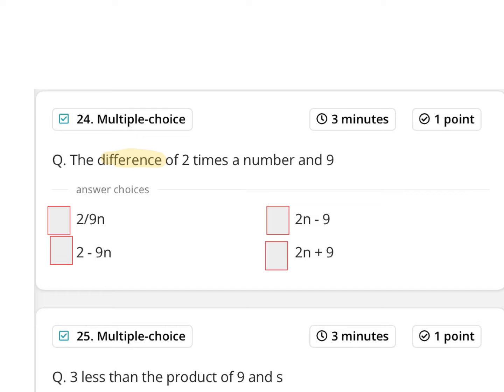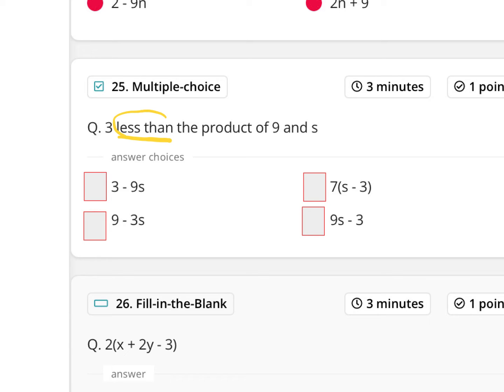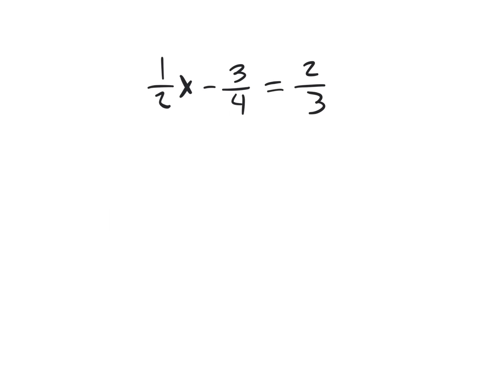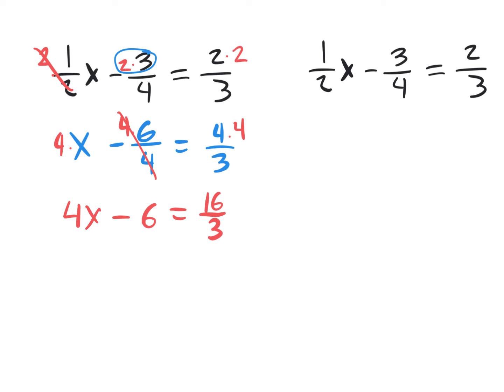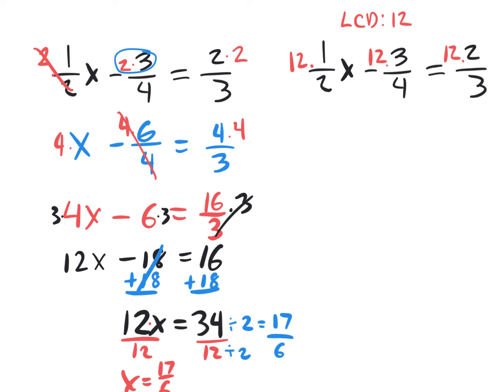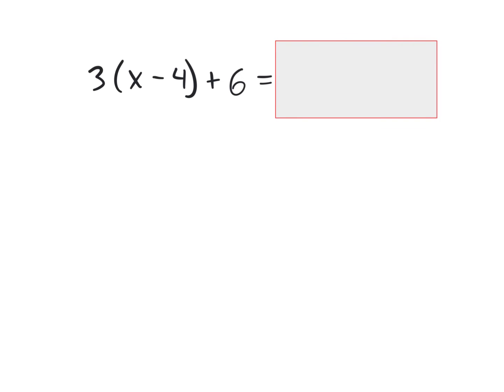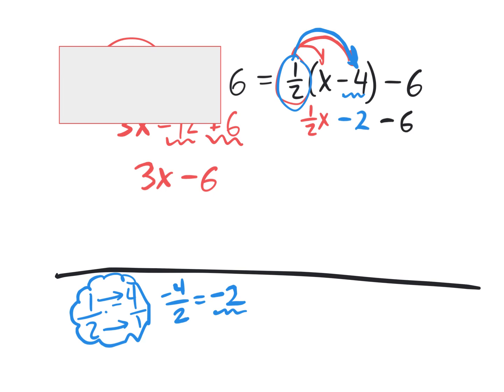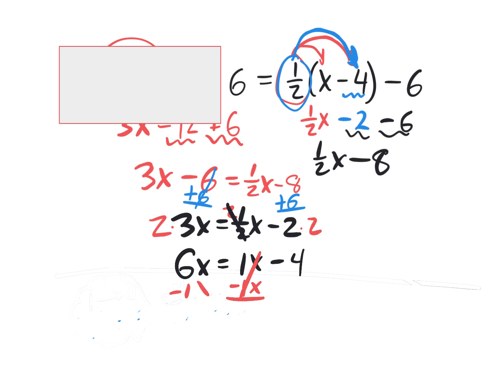A1 Fall practice midterm 2022 additional questions